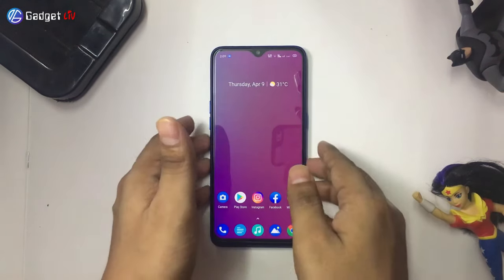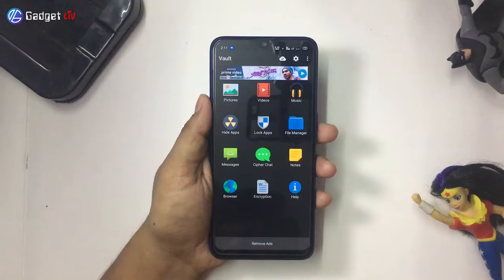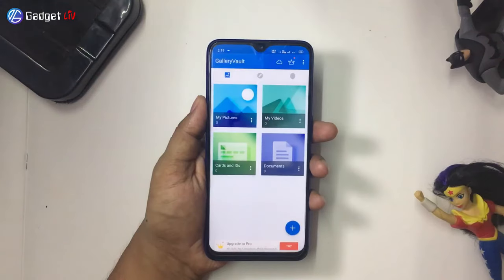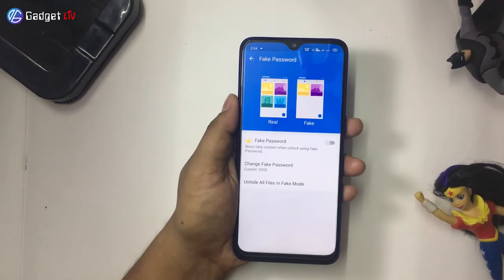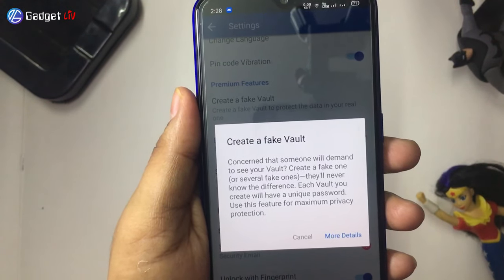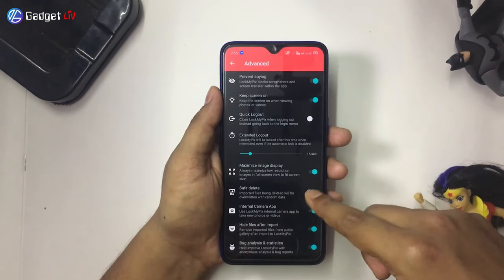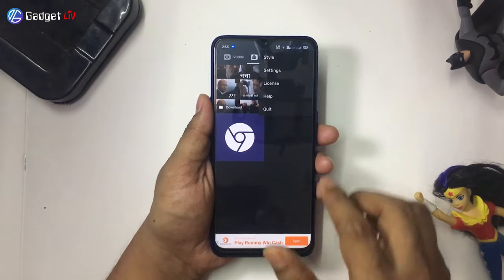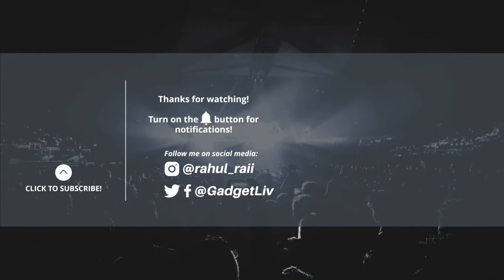Top 5 Best Apps to Hide Pictures and Videos on Android 🔥🔥🔥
Hey guys in this video I am going to show you the 5 Best Android Apps to Hide Pictures and Videos in 2020. With these apps, you can easily keep all the secret photos and videos hidden without anyone noticing.

DOWNLOAD LINKS: Top 5 Best Apps to Hide Photos and Videos on Android

Video TimeStamp:

0:31 Hide It Pro
1:37 Gallery Vault
2:43 Vault
3:43 LockMyPix
4:58 Hide Something